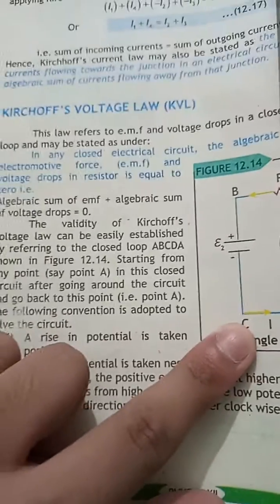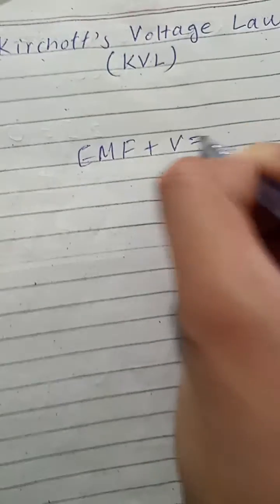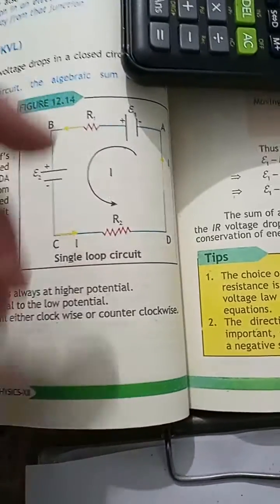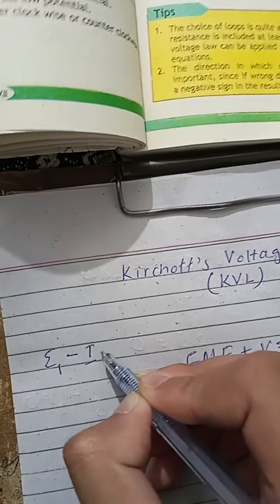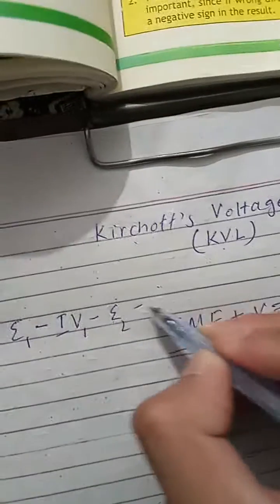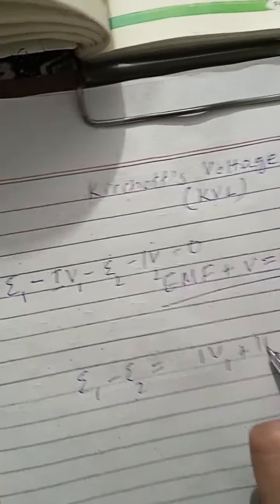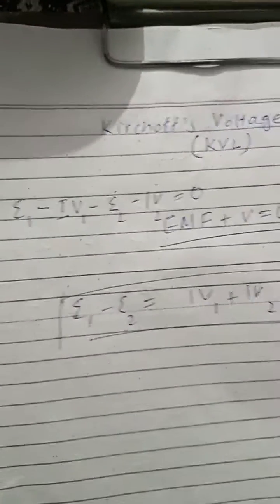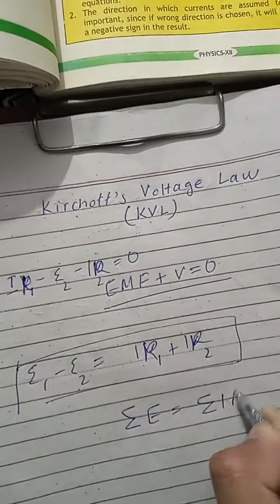Kirchoff's Voltage Law (KVL)